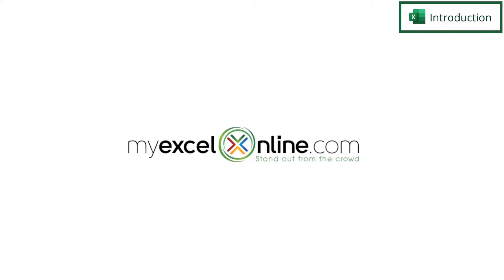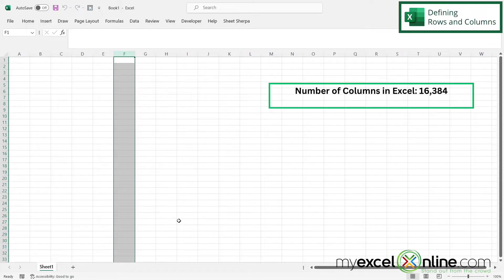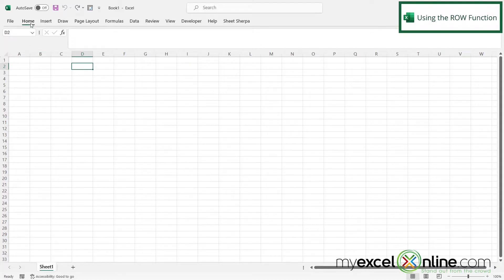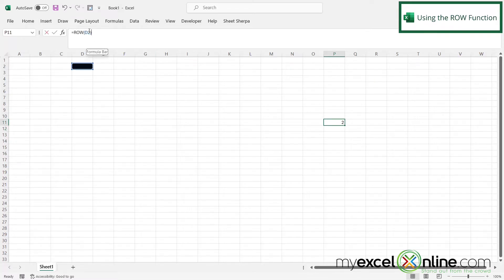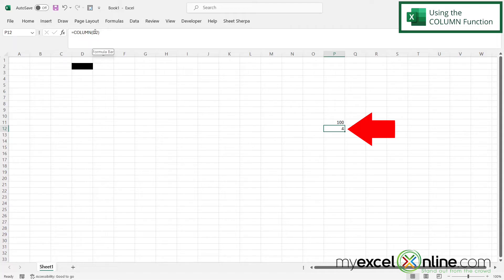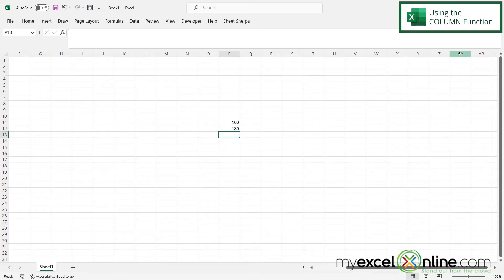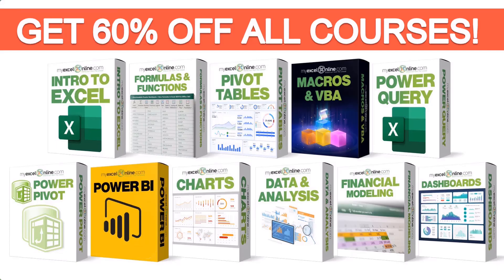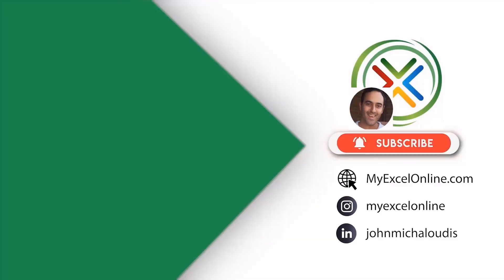Rows vs Columns in Microsoft Excel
In this tutorial, we will go over the difference between rows and columns in Microsoft Excel. First, we will define what columns are in Excel and then what a rows are in Excel. Next, we will show you how to return a value for a specific row and a specific column in Microsoft Excel. This is a great video for anyone new to Microsoft Excel and the concept of rows and columns.

Row vs Column in Microsoft Excel Time Stamps⌚

00:00 - Introduction to Row vs Column in Microsoft Excel
00:15 - Defining Rows and Columns in Excel
01:07 - Using the ROW Function in Excel
02:00 Using the COLUMN Function in Excel
03:17 - Conclusion for Row vs Column in Microsoft Excel

Cheers,

JOHN MICHALOUDIS
Chief Inspirational Officer & Microsoft MVP